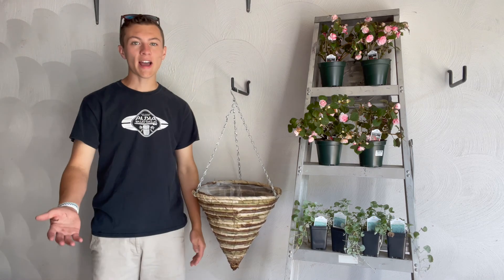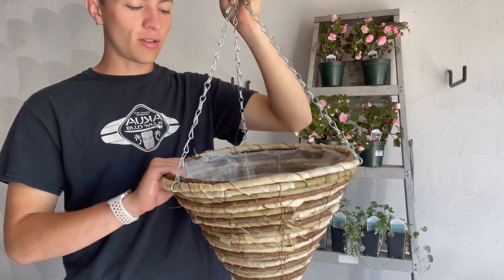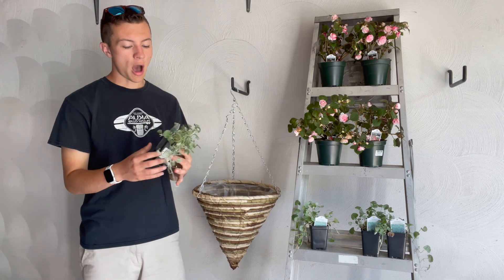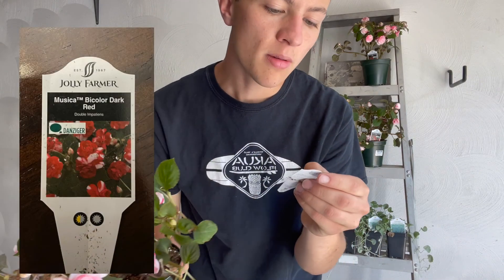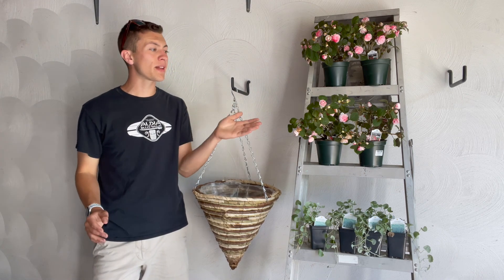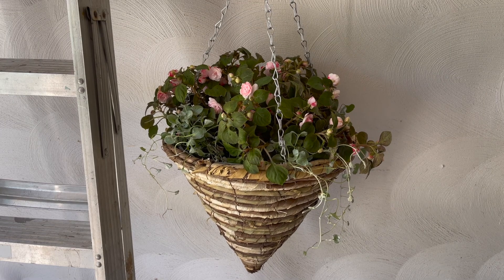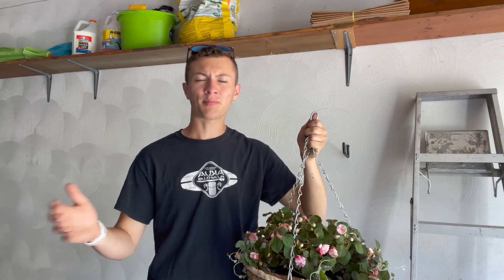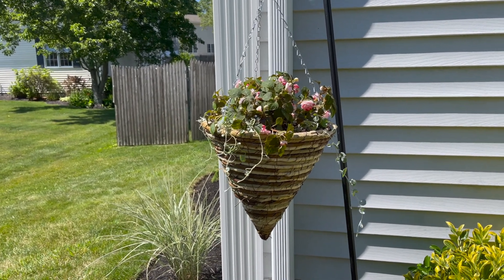How To Make Jellyfish Hanging Flower Baskets!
Links🔽